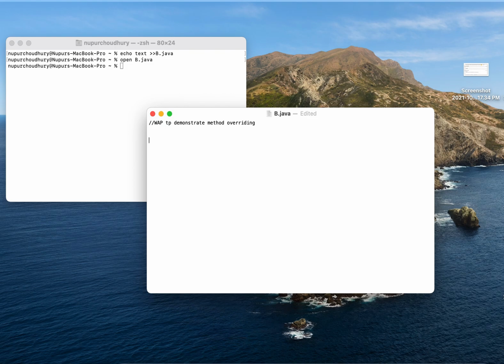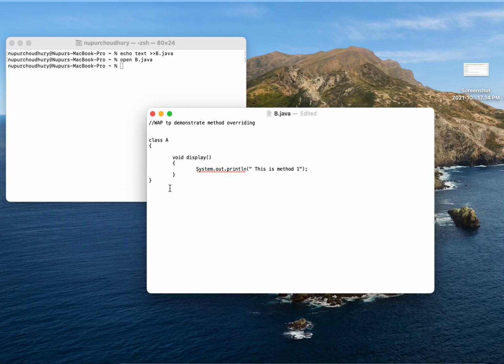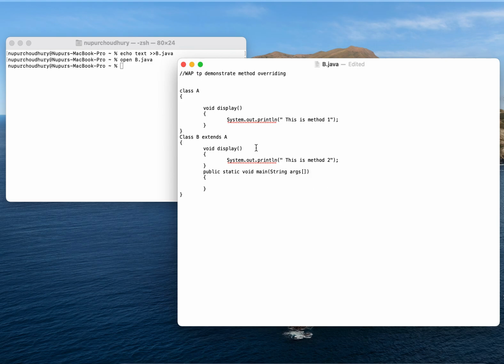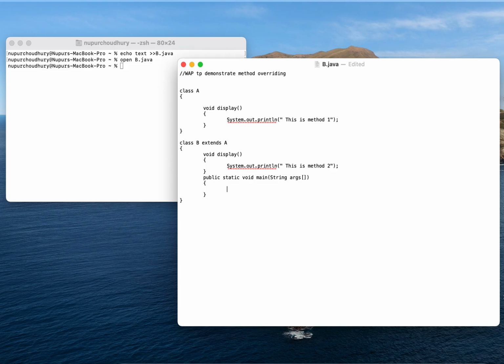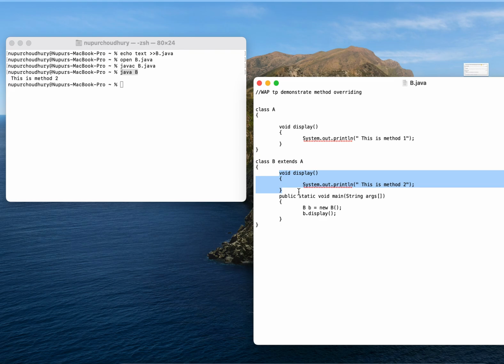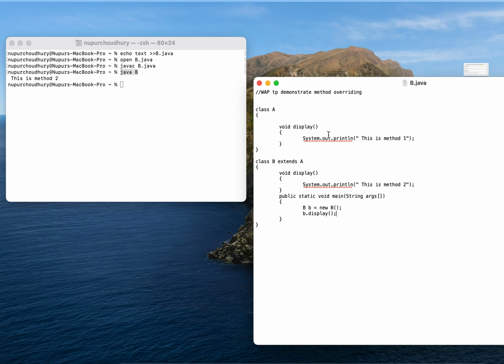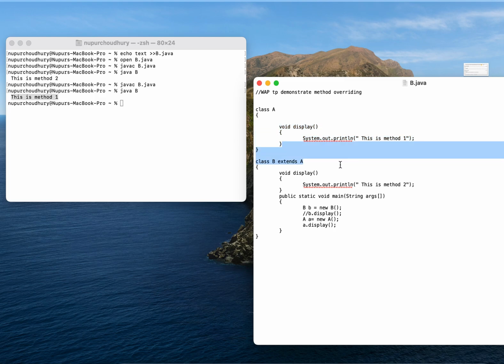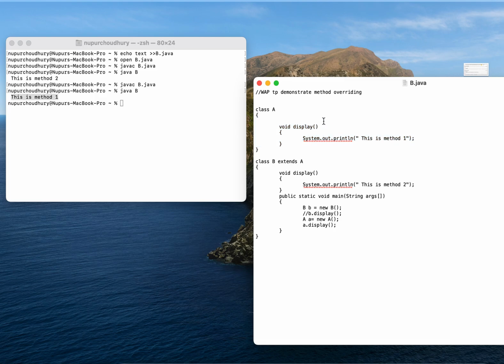05102021 WAP method overriding in Java